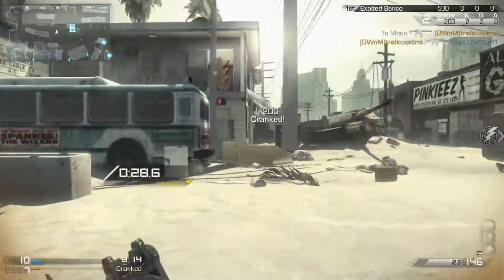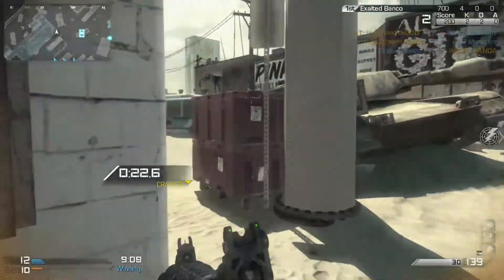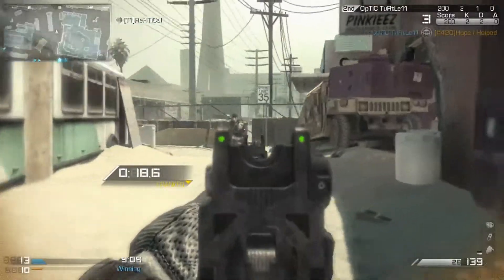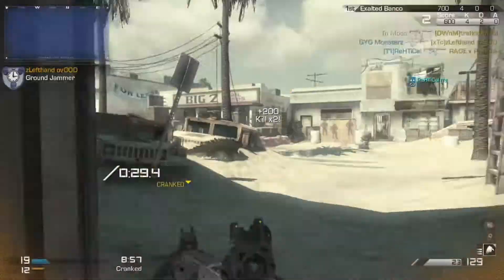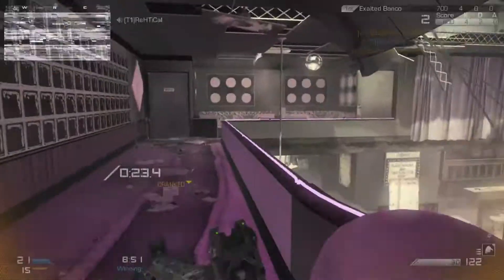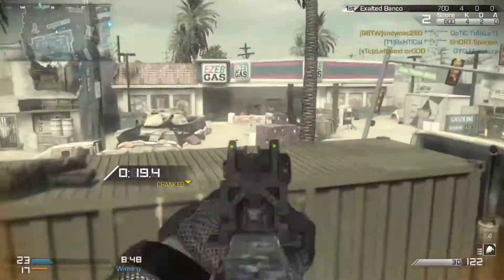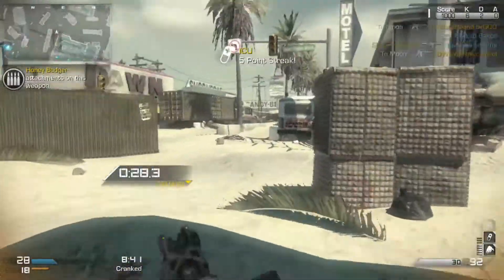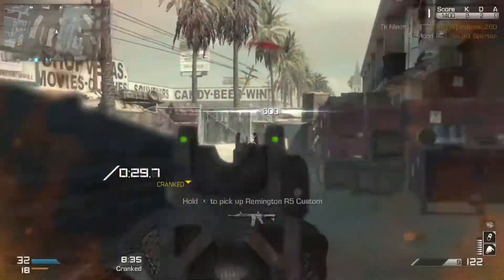My First Cranked K.E.M Strike And News On The New Christmas DLC Camo